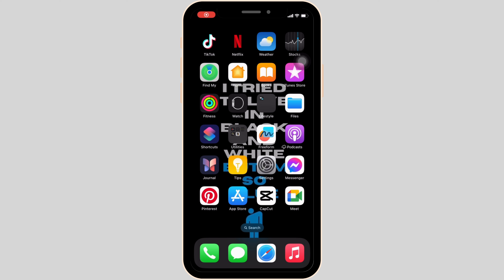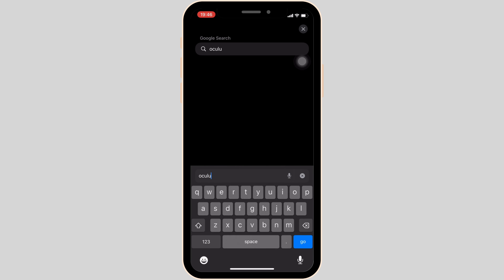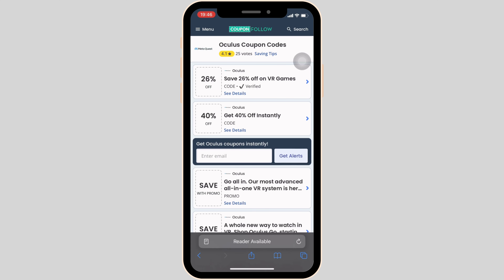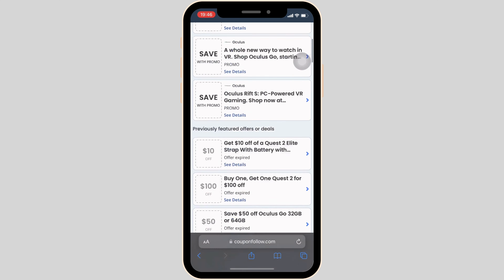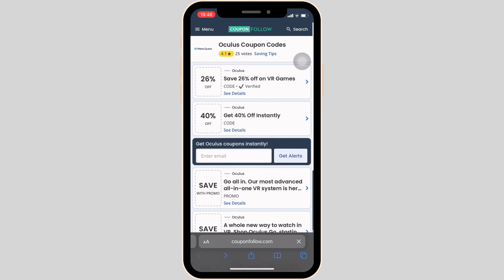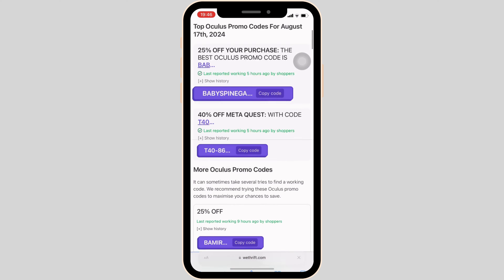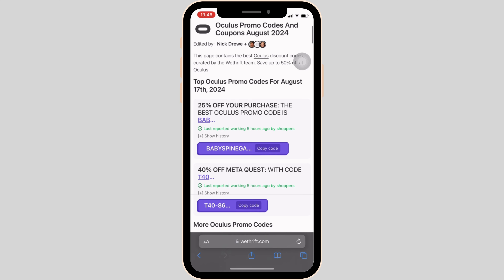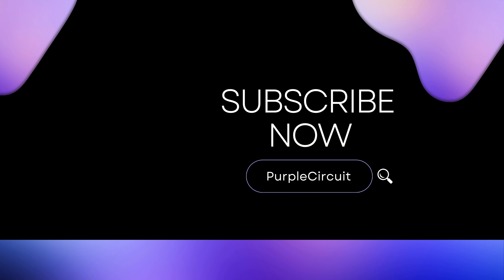Oculus Promo Codes - TOP 3 DISCOUNT CODE COUPONS (2024)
Looking for the best deals on Oculus? This video reveals the top 3 discount code coupons for Oculus in 2024. Follow these steps to redeem these codes and save on your next Oculus purchase.

Timestamps:
0:00 - Introduction
0:15 - Top 3 Oculus Discount Codes for 2024